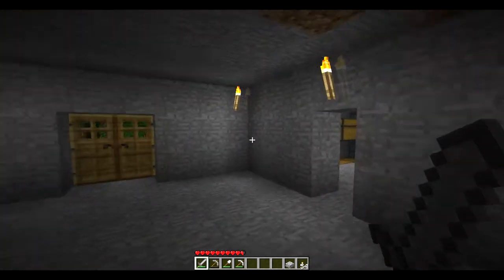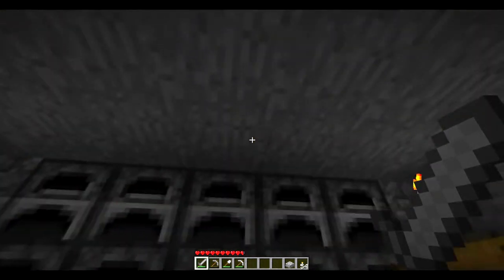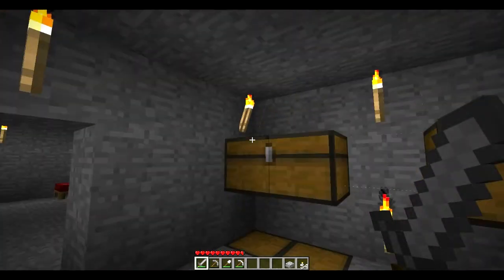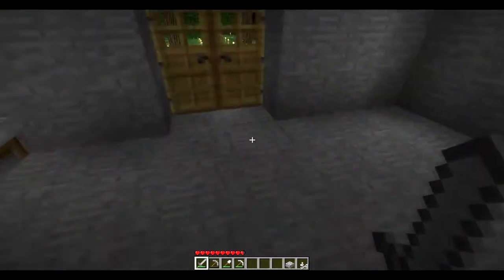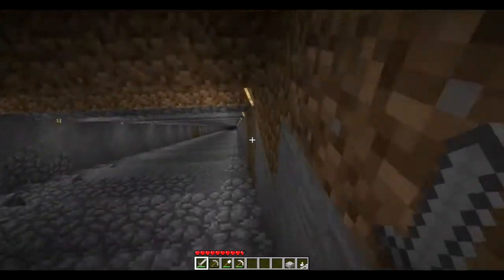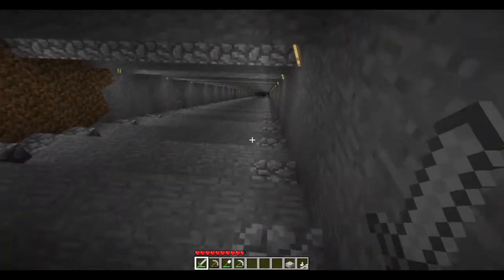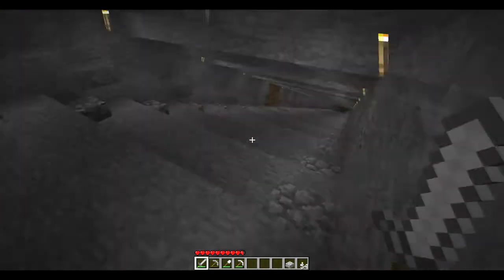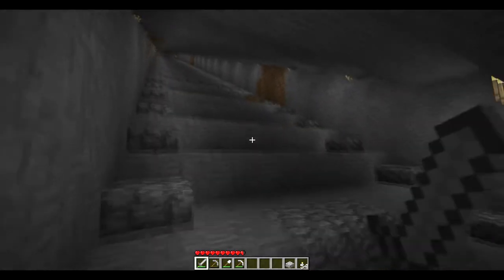Minecraft - Clean Mineshaft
This is Just a mineshaft i created in a Singleplayer seed. "TheLegendofZelda" is the seed. It took me about 2-4 hours to dig out not including going back to the top to empty out my inventory and make new pickaxes.